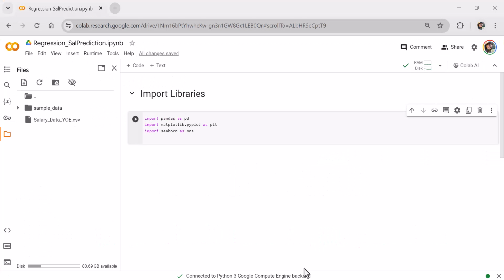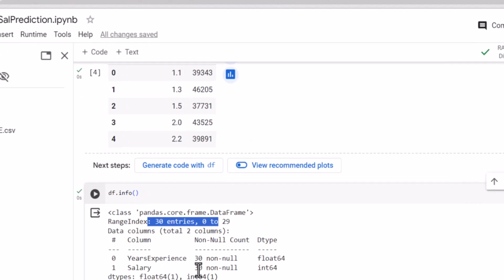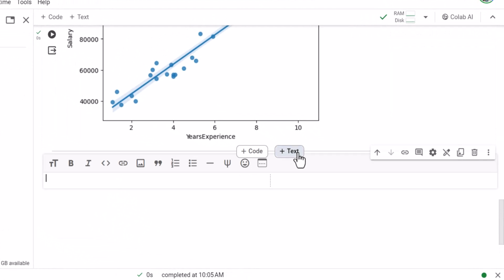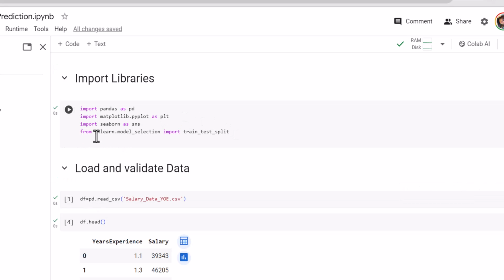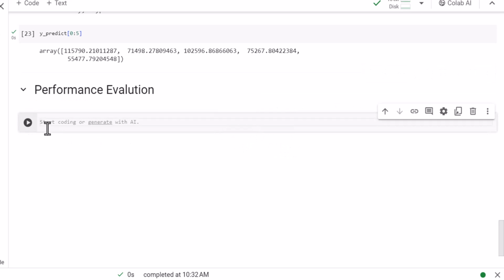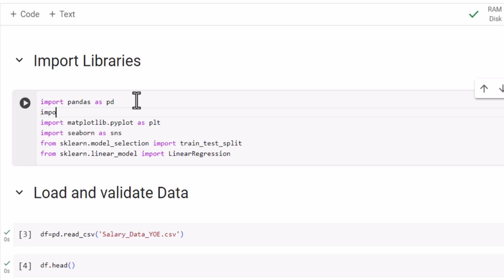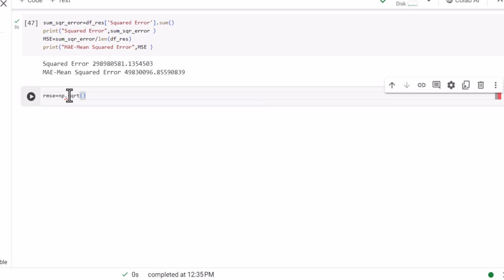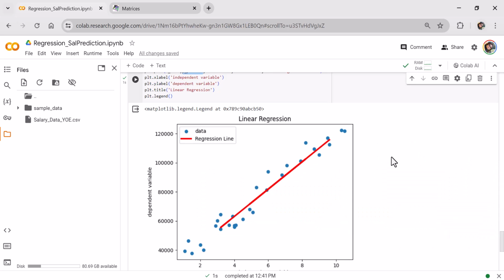Hands On Introduction to Machine Learning Regression (2024)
GitHub Link: HandsOn Intro to Regression Problem - Salary Prediction

00:00  supervised classification vs regression
01:28 Load Data and EDA
03:45 Load and Explore data
10:36 Prepare Data - Feature target
12:48 Prepare Data - Train Test split
14:32 ML Modelling
17:04 Performance Evaluation - Regression Mode
30:29 visualize outcome